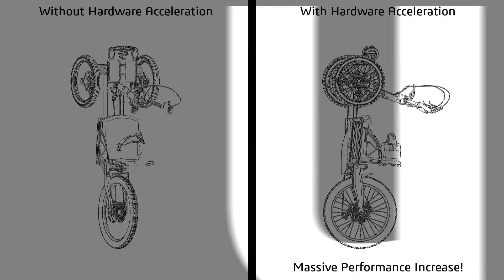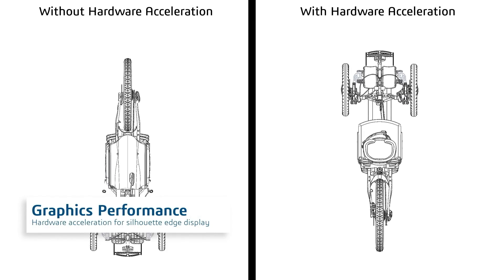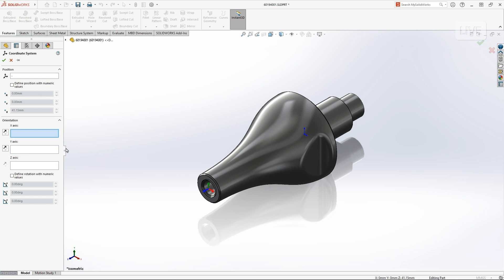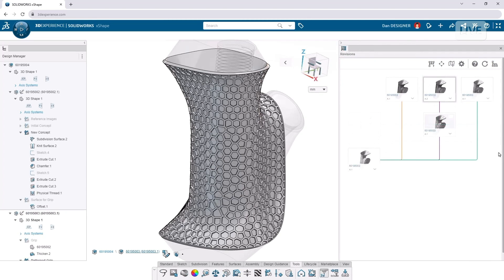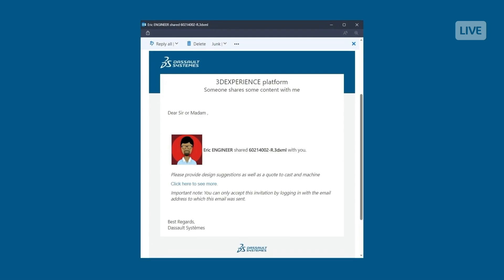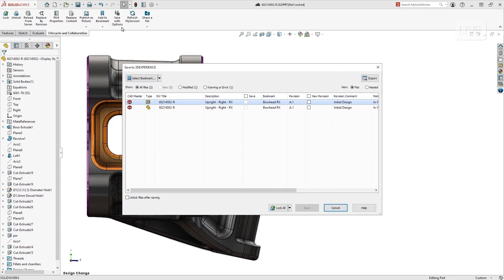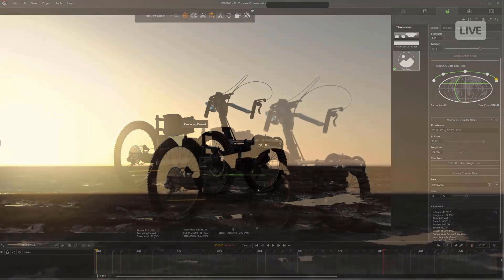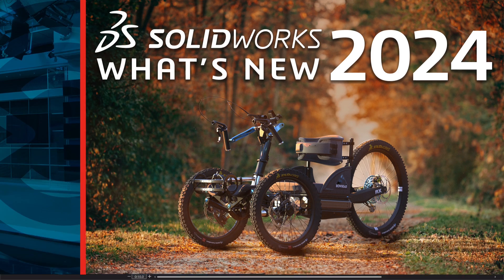What's New in SOLIDWORKS 2024 | Teaser Trailer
Join a team of SOLIDWORKS experts to walk through the latest and greatest capabilities available to you with SOLIDWORKS 2024! We will dive deep into the newest CAD enhancements to boost your productivity by automating and shortening workflows and working faster with the latest performance and interface improvements. You'll also learn how to take advantage of new file management capabilities with Cloud Services, including secure, powerful sharing and CAD-aware cloud storage. Speaking of cloud, we'll also be discussing the cloud-connected solutions, available to SOLIDWORKS users through the 3DEXPERIENCE Works portfolio, including advanced tools for design, simulation, and data management. All developed to maximize the value of your SOLIDWORKS data and empower your entire product development organization.